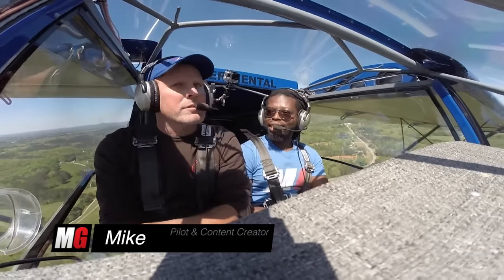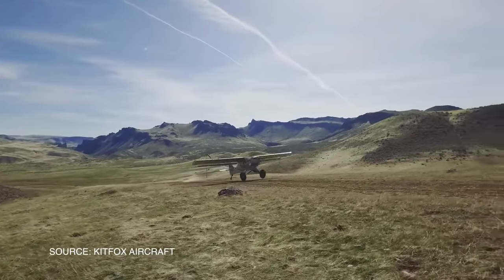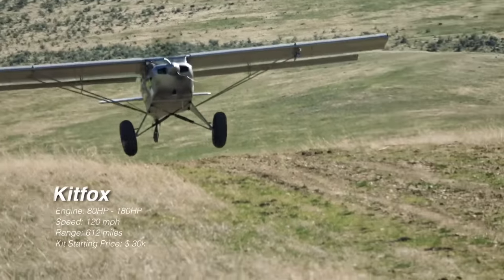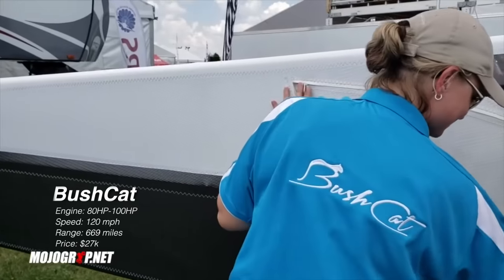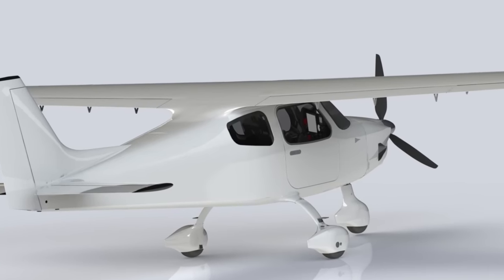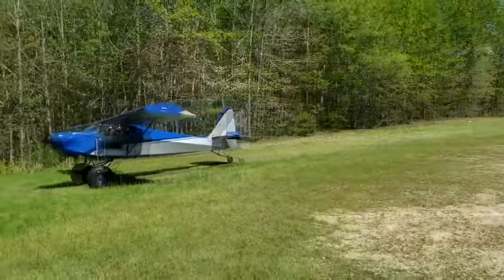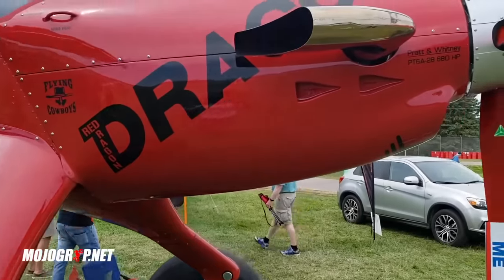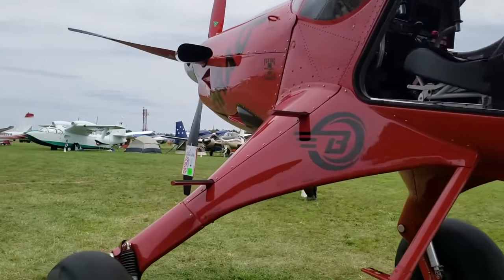Top 5 Homebuilt Bush Planes Starting At $27,000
Bush airplanes are known for their amazing short takeoff and short landing capabilities. But like any other aircraft in GA, cost can get up there for a certified bush plane like the Cubcrafter for example. A brand new Cub is north of $300,000. If you don’t have $300,000 to spend, there are plenty of good options in the experimental market. Here are 5 awesome Experimental Bush Planes you can buy and or build for a fraction of the cost.

KITFOX
Engine: 80HP - 180HP
Speed: 120 mph
Range: 612 miles
Kit Starting Price: $30k

BUSHCAT
Engine: 80HP-100HP
Speed: 120 mph
Range: 669 miles
Price: $27k

SLING TSI HIGH WING
Engine: 140HP
Speed: 150 mph
Range: 800 miles
Kit Starting Price: N/A

SUPERSTOL XL
Engine: 100HP - 180 HP
Speed: 100 mph
Range: 500 miles
Kit Starting Price: $44,300

DRACO
Engine: 680 HP
Speed: 180 mph
Range: N/A